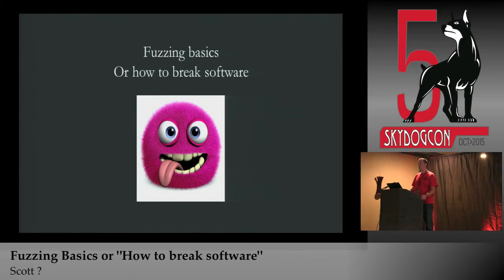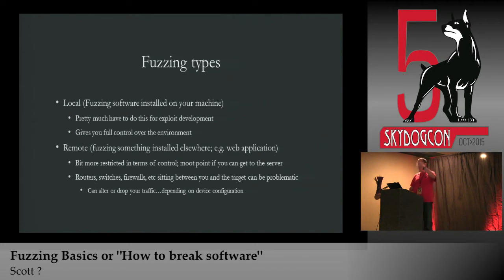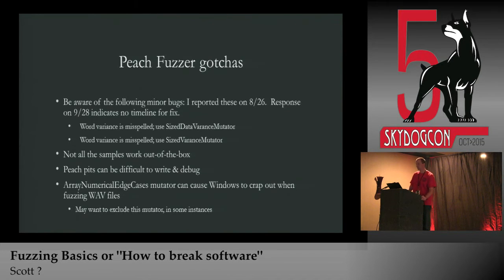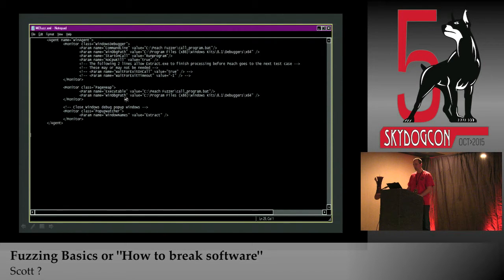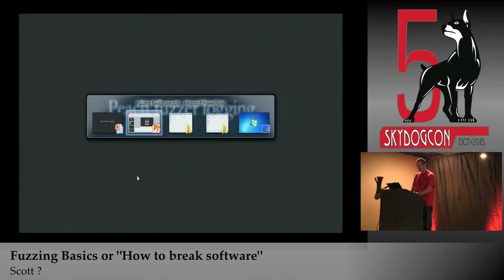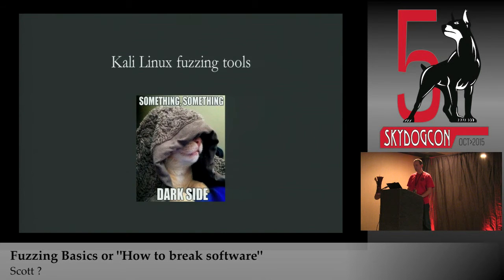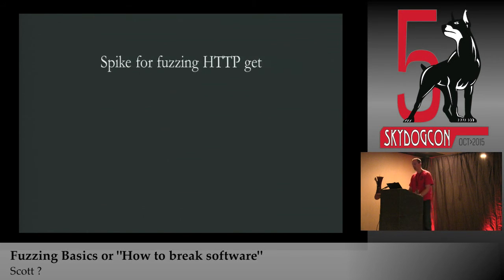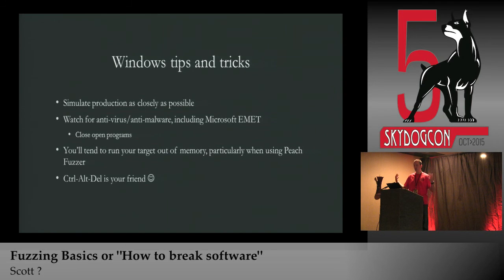SkyDogCon 2015: Fuzzing Basics - Scott M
Ever wanted to break software? You know you want to...it's fun! In this talk, I will share some tools & techniques that I have used to help improve software by breaking it.